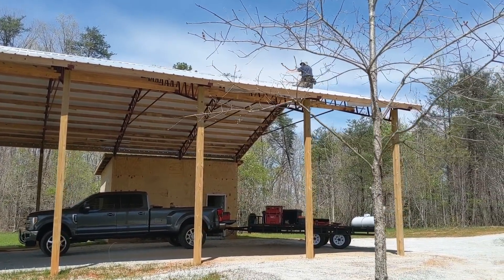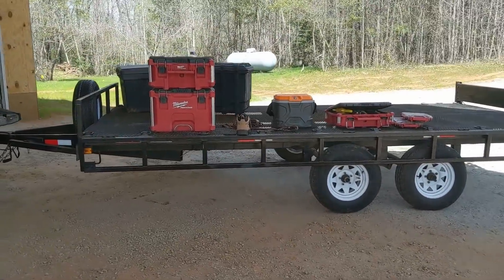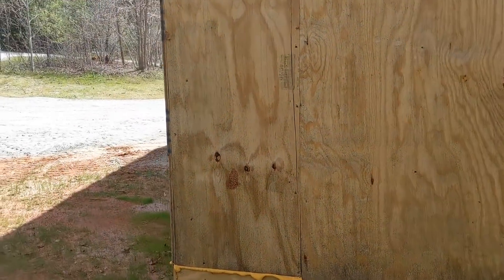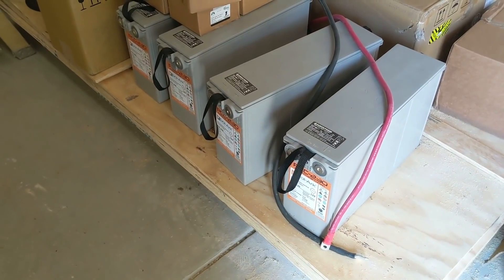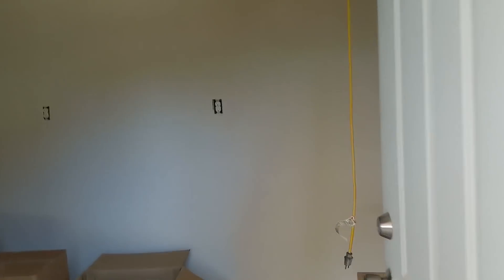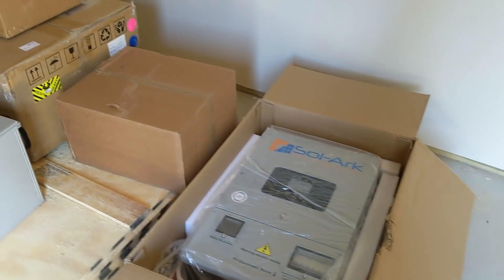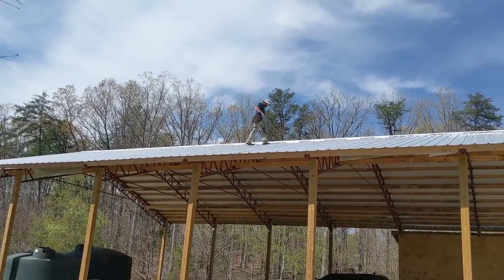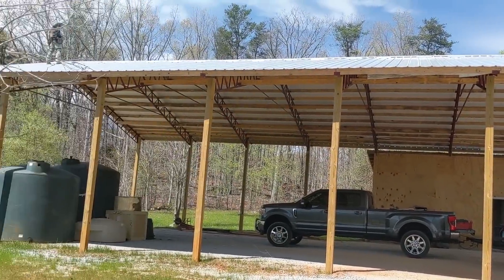Tele-solar in Coronaville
Working on a Sol-ark 12k array while social distancing..